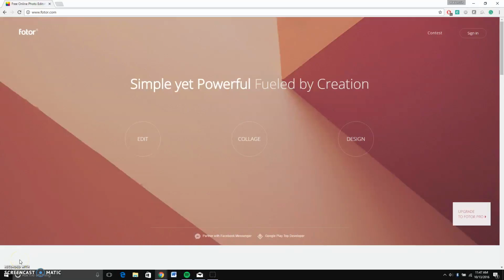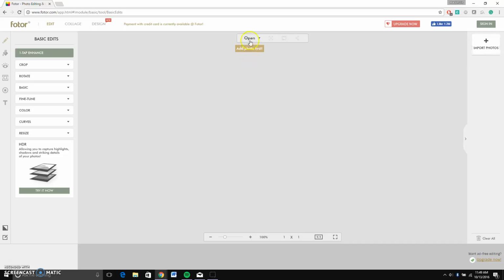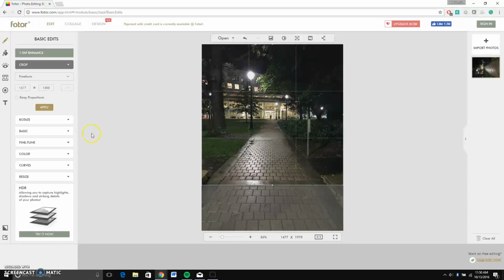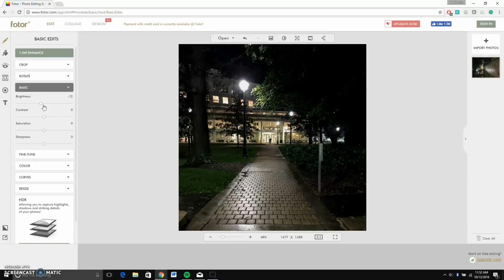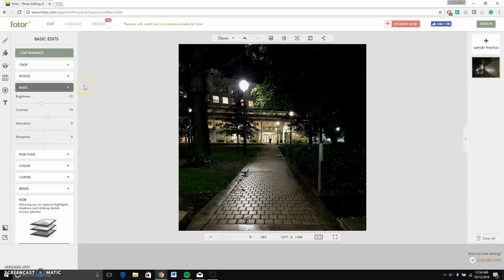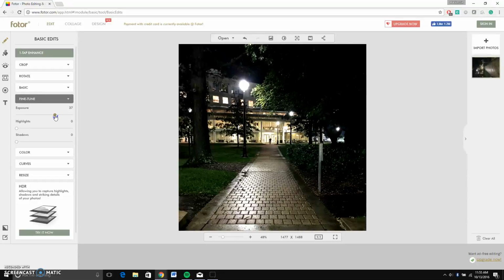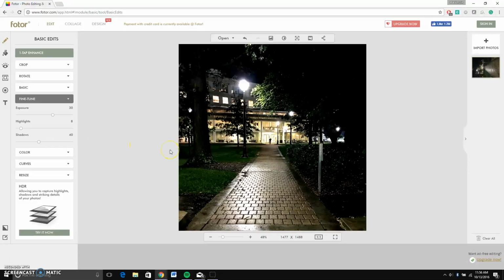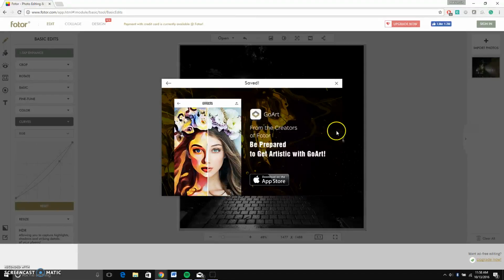Fotor Photo Editor Tutorial